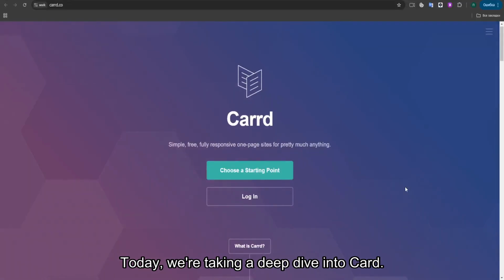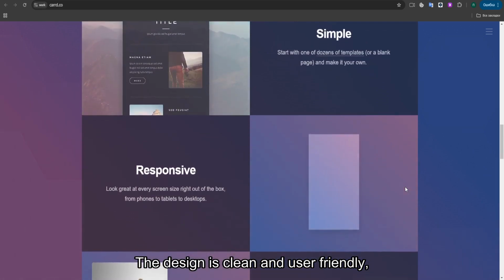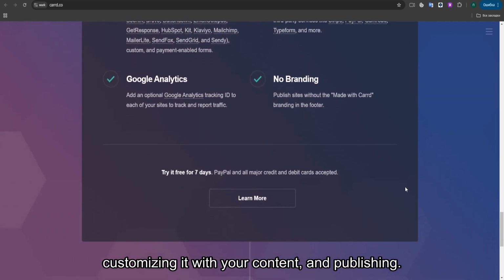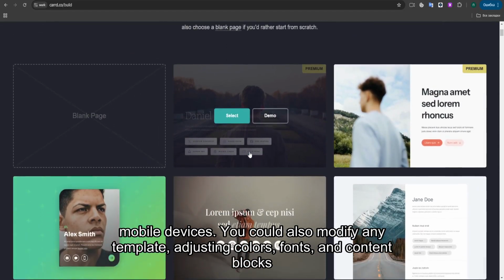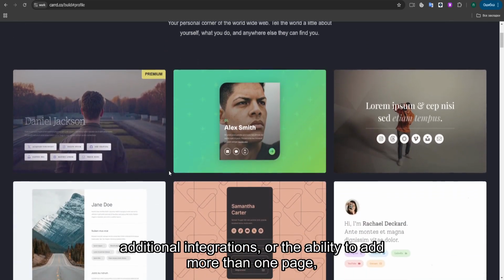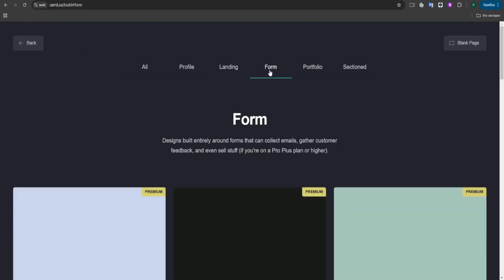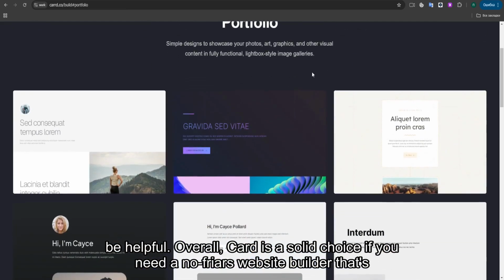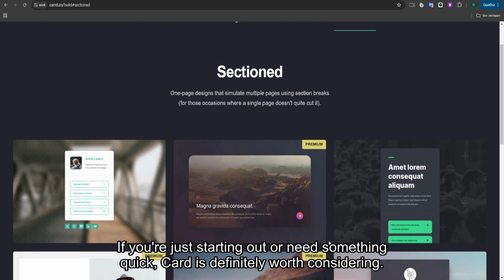Carrd Review: Honest User Experience with this Simple Website Builder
In this video, I dive into Carrd, the powerful yet simple website builder that allows you to create landing pages, portfolios, and personal sites in minutes. Watch my honest review where I explore its features, ease of use, pricing, and more. Whether you're a beginner or pro, discover how Carrd stacks up in the world of website building.